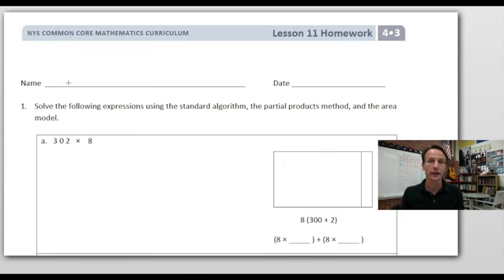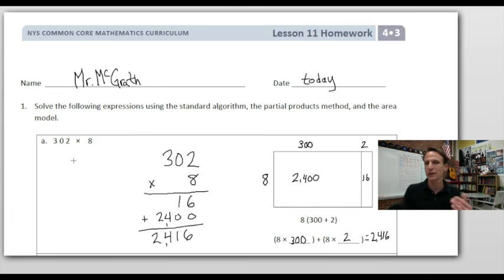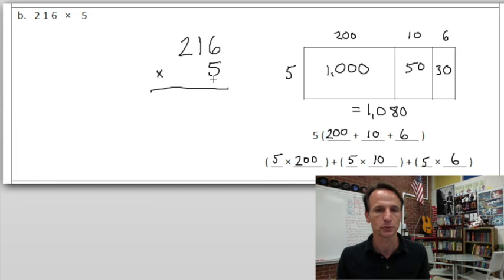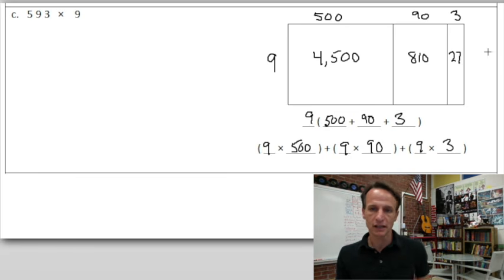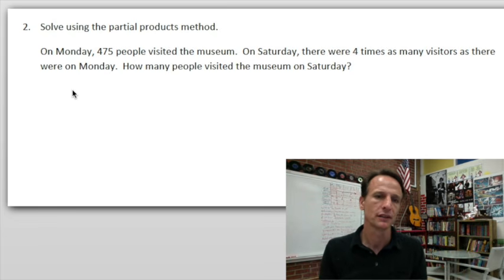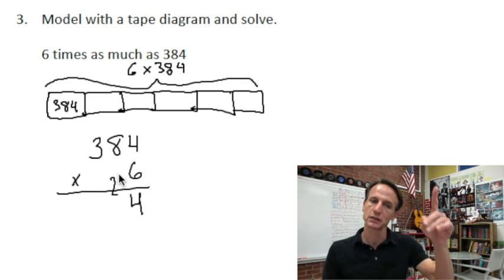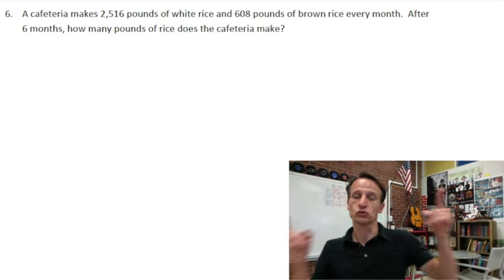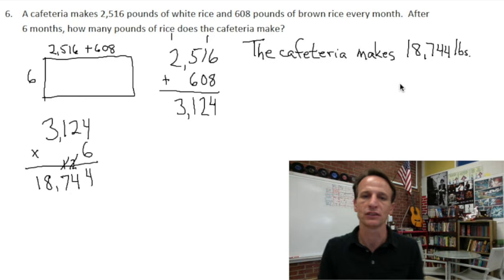Eureka Math Homework Time Grade 4 Module 3 Lesson 11